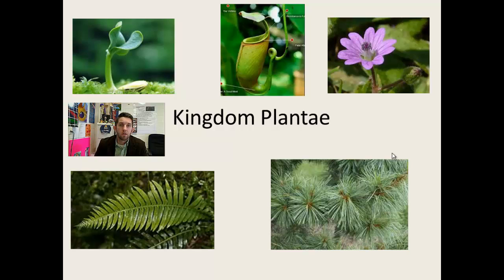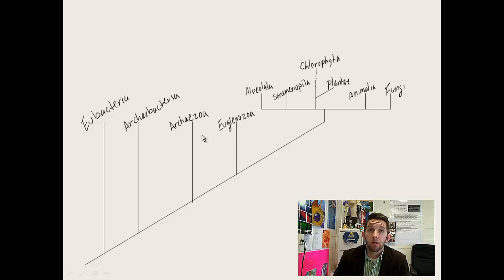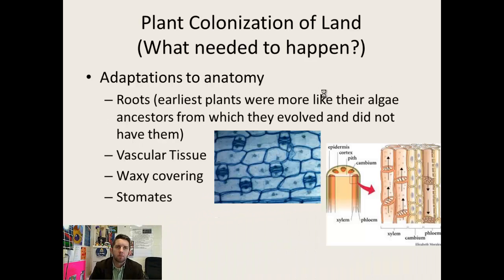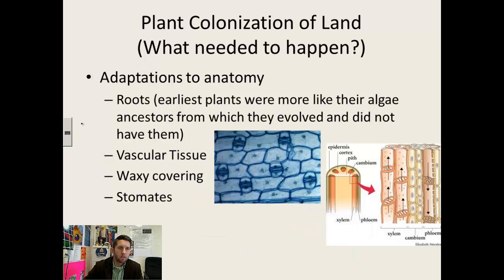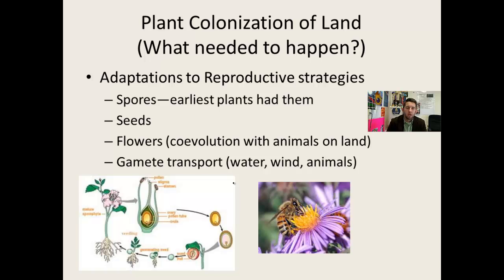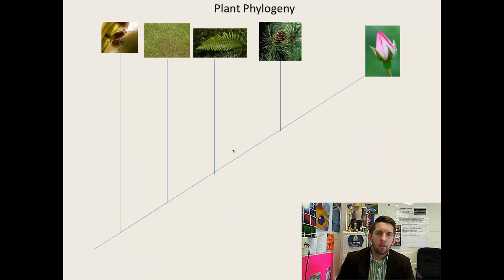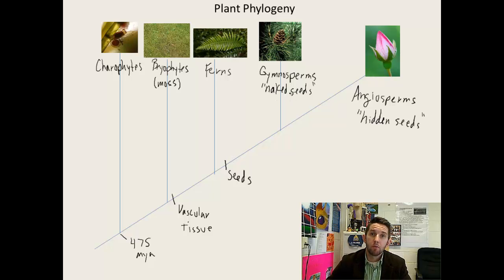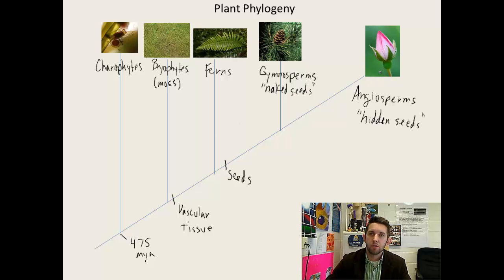Kingdom Plantae--Origins and Phylogeny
A description of the origins and phylogeny of plants.